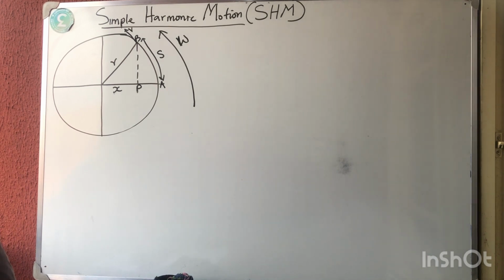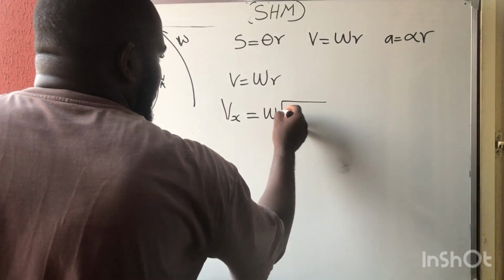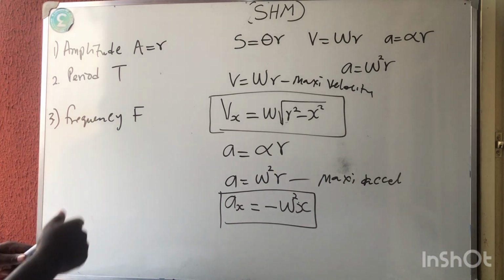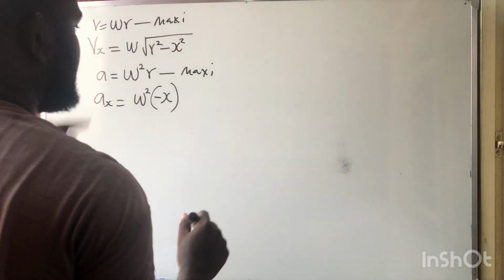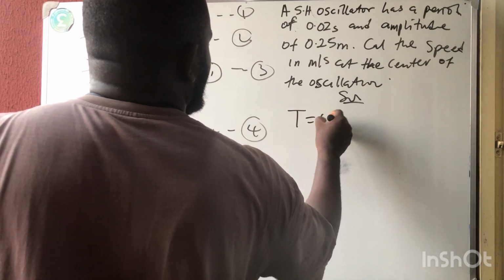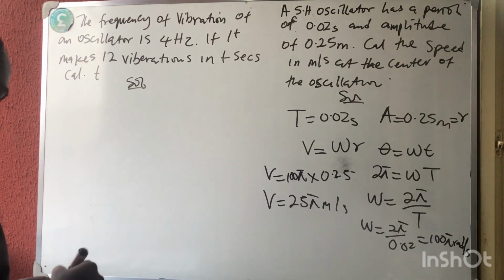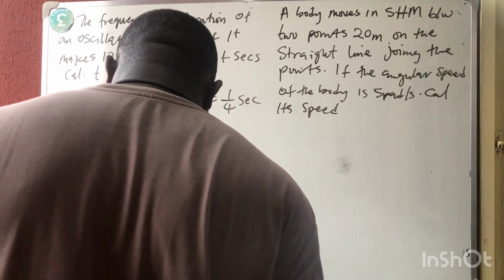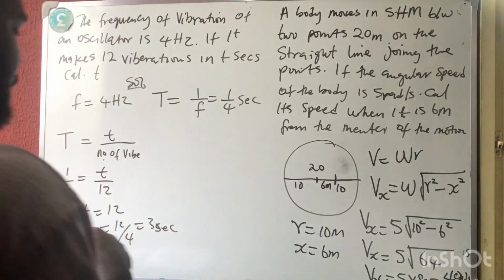SIMPLE HARMONIC MOTION | INTRODUCTION To SHM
This video tutorial gives you the best, shortest and fastest way of solving problems on Simple Harmonic Motion (SHM)